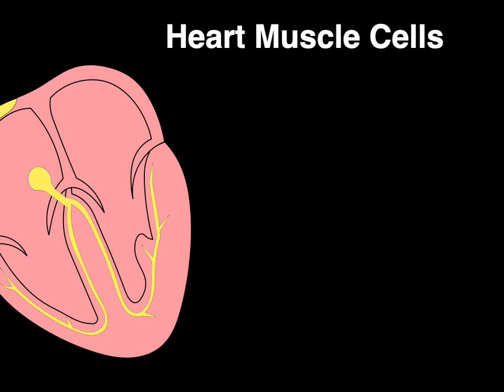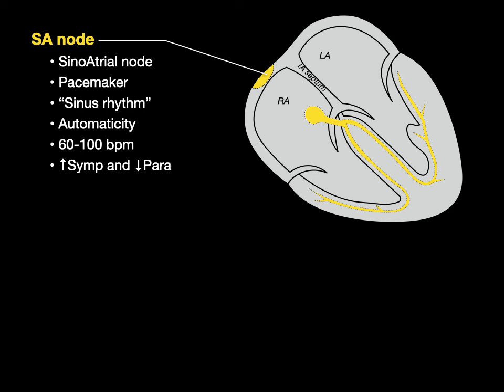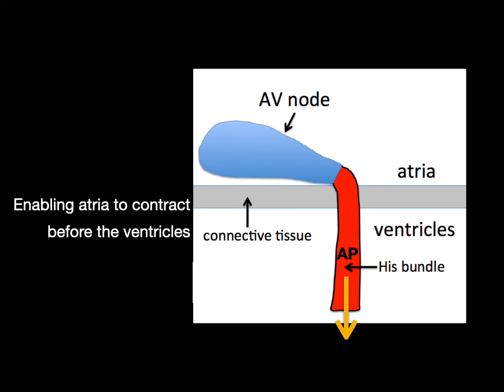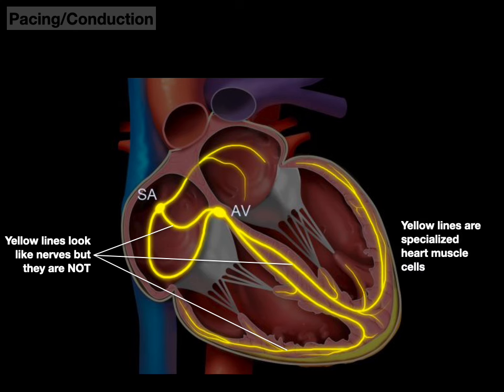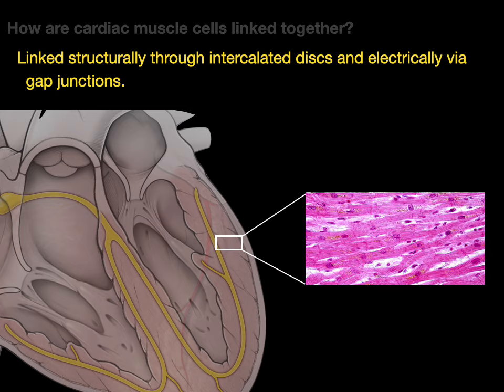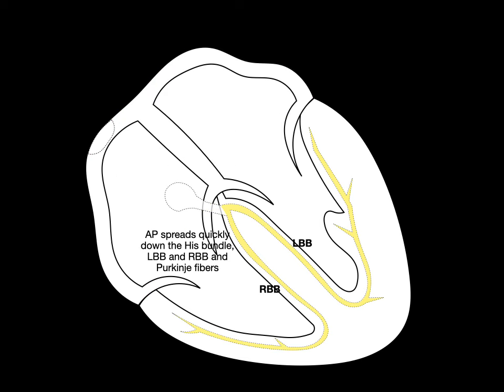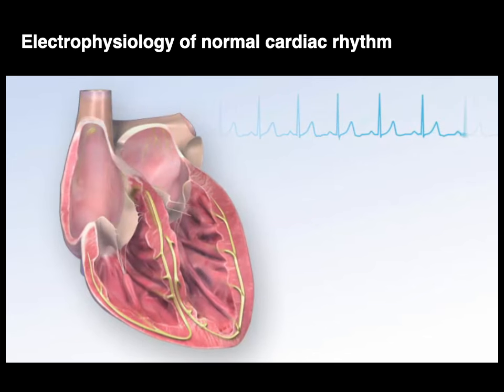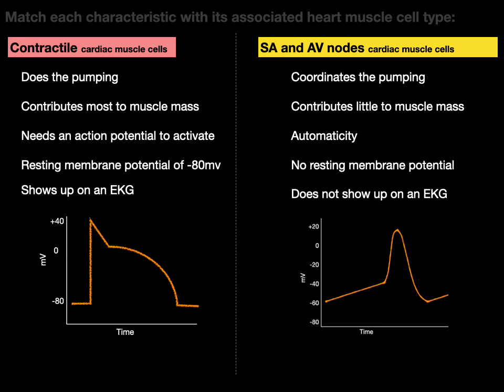Two Types of Heart Muscle Cells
This video tutorial teaches about the 2 different types of heart muscle cells.
0:00. Introduction
0:22. Contractile heart muscle cells (cardiomyocytes)
1:00. Pacing/Conducting heart muscle cells
- 1:10. SA node
- 1:47. AV node
- 3:07. Bundle of His, LBB and RBB
- 3:27. Purkinje fibers
4:52. Pacemaker hierarchy
5:50. How are cardiac muscle cells linked together?
9:32. Practice
10:24. In-a-nutshell
10:31. Acknowledgements